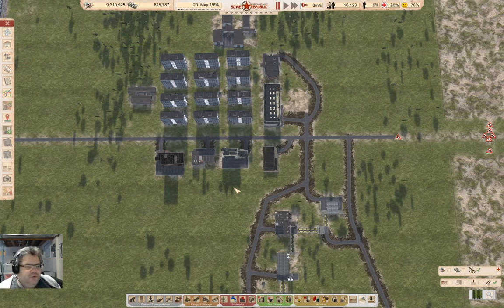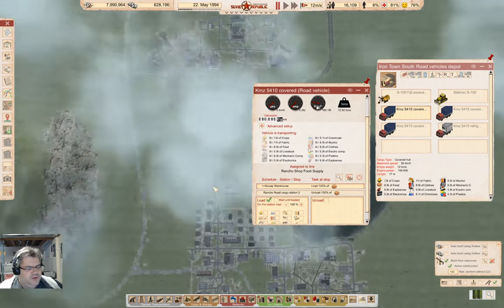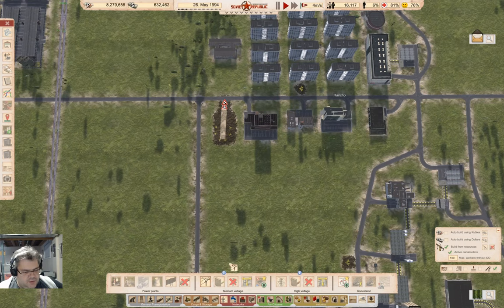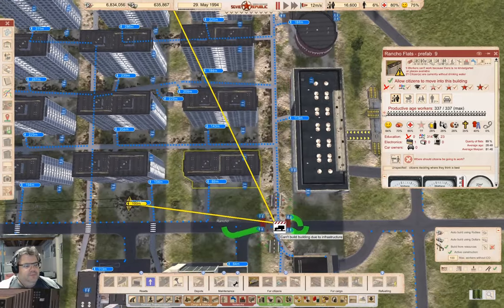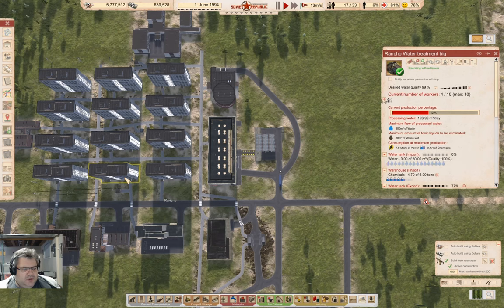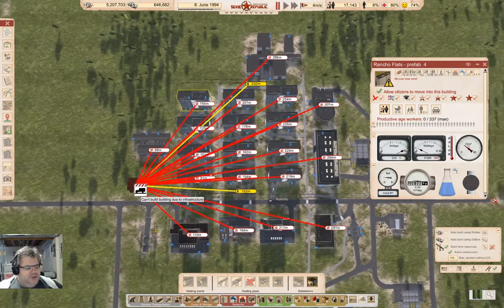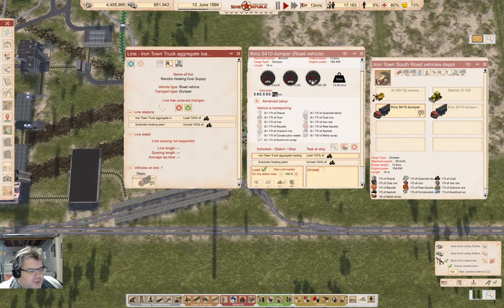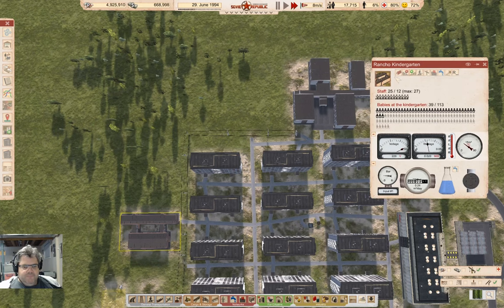Welcome to Rancho Town | Lucky Corners 105 | Workers & Resources: Soviet Republic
The town from last time gains inhabitants. And even immigrants. Just about time for Rancho to start growing meat.